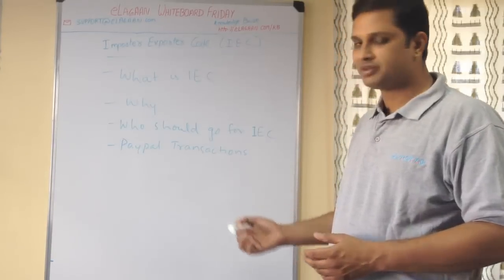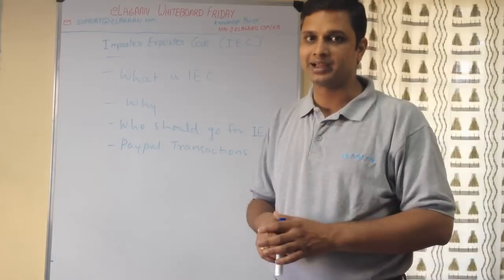Understanding Import Export Code - IEC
IEC is a unique code issued by Ministry of Commerce, Government of India to Indian Companies and Individuals to enable them carry International Trade.In this video get to understand what IEC is and who needs them under what circumstances.